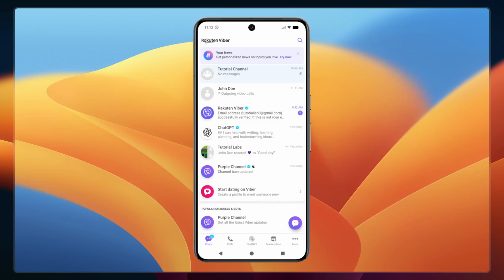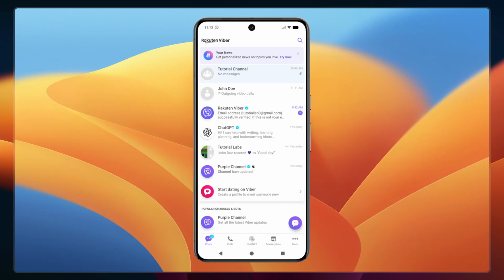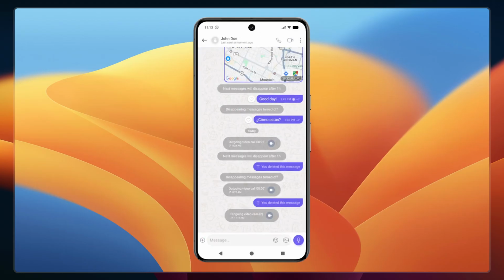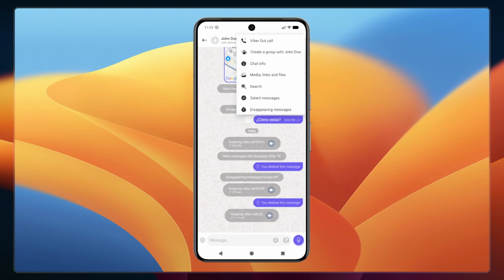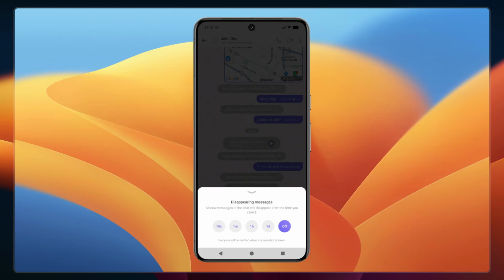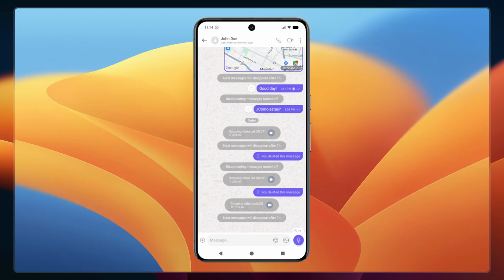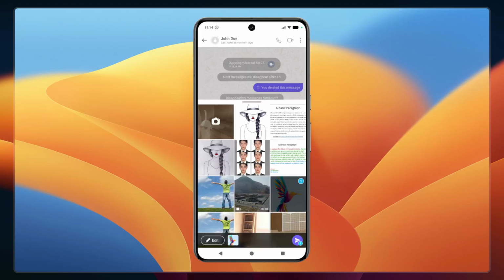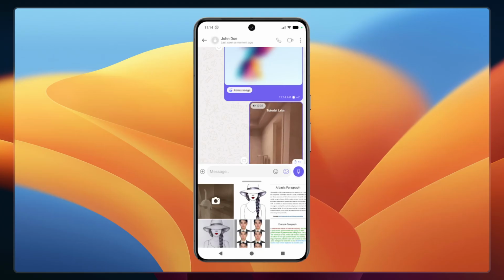How To Send Disappearing Messages On Viber For Photos And Videos (Full Guide 2026)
In this video, you'll learn how to send disappearing messages Viber, enable disappearing photos Viber app, setup disappearing videos Viber chat, send self-destructing photos on Viber, use disappearing message feature Viber, guide to disappearing photos videos Viber, turn on secret messages Viber application, how to send private photos Viber, create self-deleting videos in Viber, Viber disappearing message full guide, send ephemeral media on Viber, best way to send disappearing pictures Viber